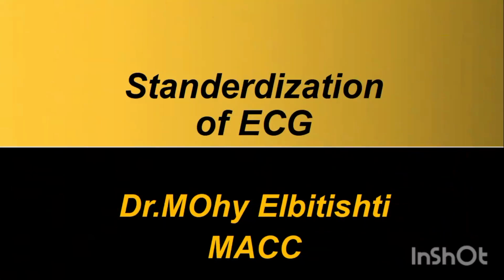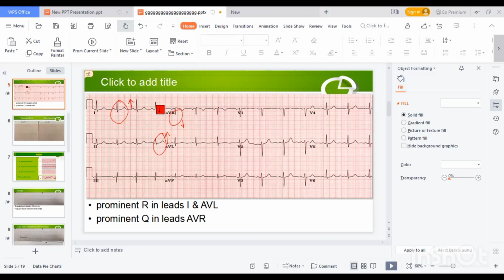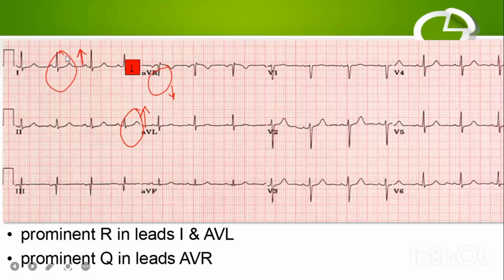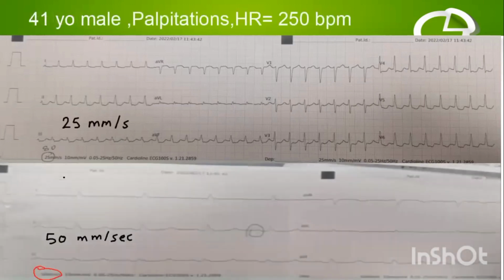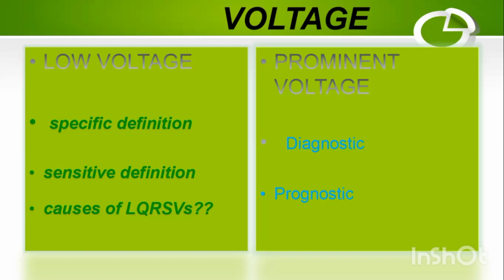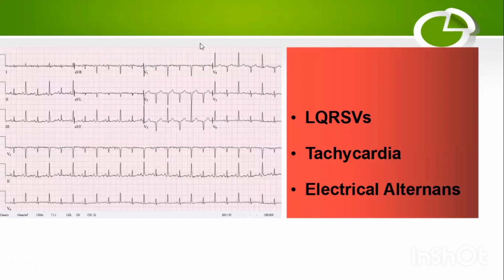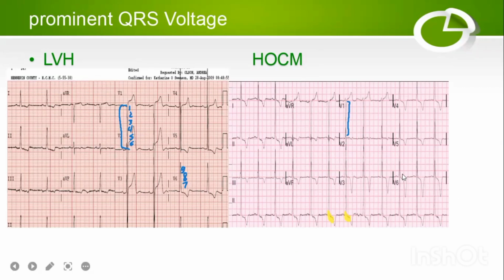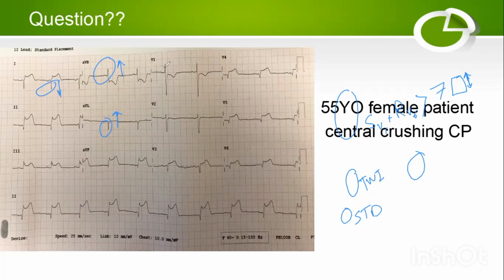ECG course, Standerdizaion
ECG Skills.
interpretation
Course
Electrocardiography
Dr.Mohy Elbitishti